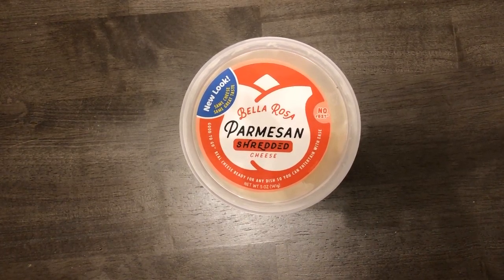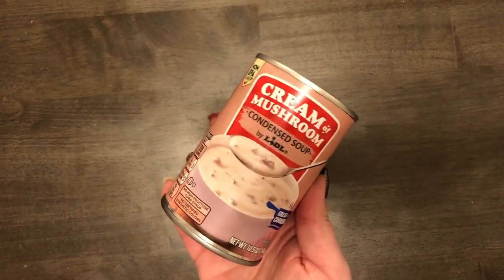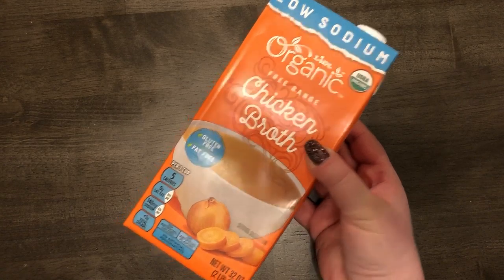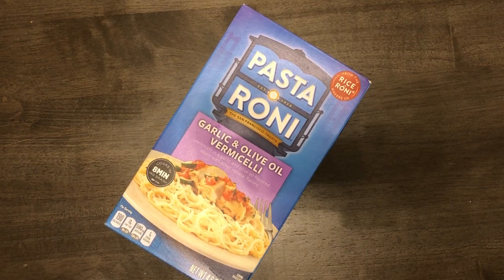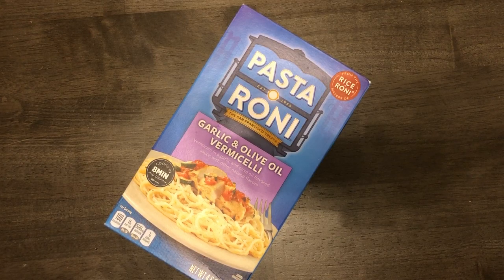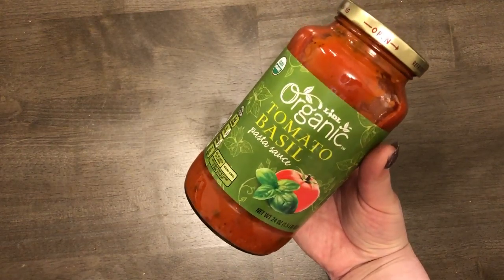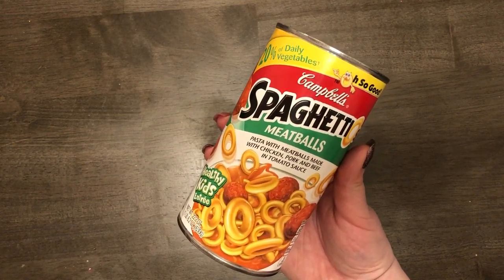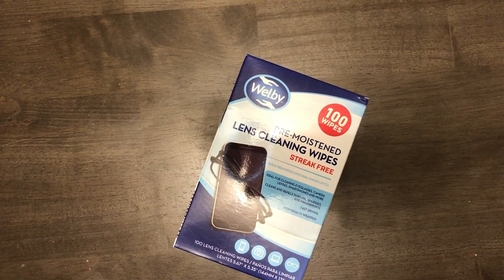Lidl & Aldi Combo Haul | EASTER & VACCINE RESTING DAYS COMFORTS